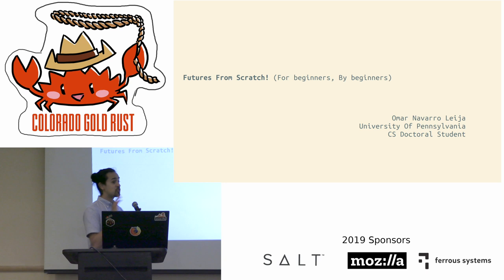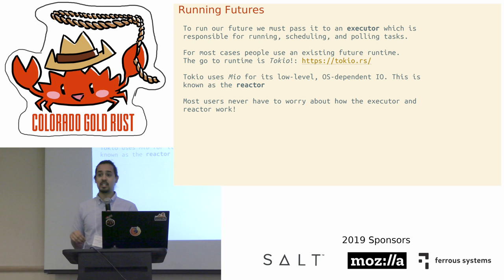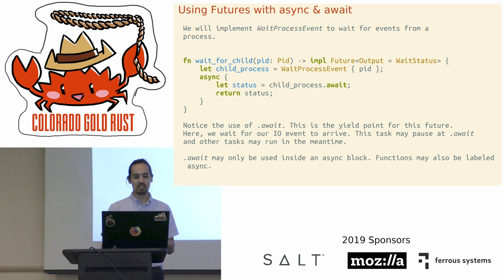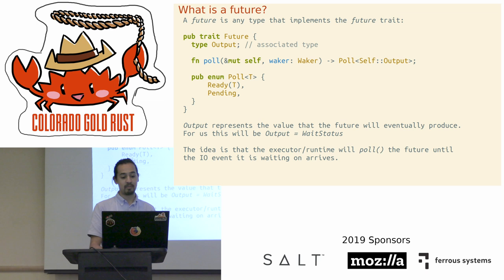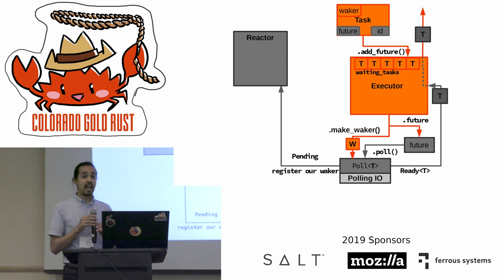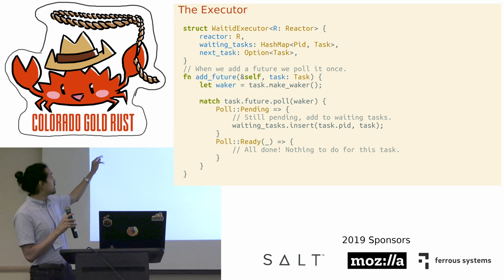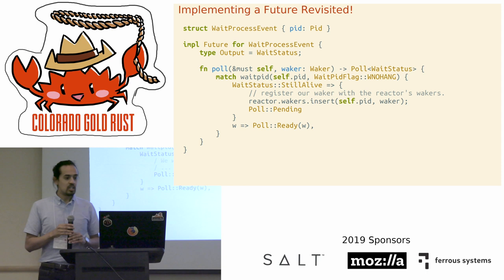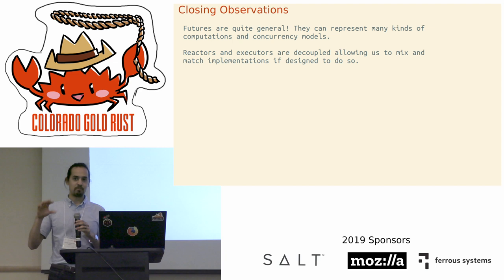Omar S. Navarro Leija - Futures From the Ground Up (For Beginners, by Beginners)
Rust Futures are a major new addition to the language, with many moving parts and layers of abstraction: the Future trait itself, Tokio, Mio, async, await, and more. In this talk, we cut through the layers by implementing our own future from the ground up. First, by implementing the Future trait for our own asynchronous IO computation, then by implementing a Future runtime (executor and reactor) to run it on. async/await syntax included!

Recorded at Colorado Gold Rust 2019 in Denver, Colorado.

Mozilla: Mozilla.com
SALT Lending: SaltLending.com
Ferrous Systems: Ferrous-Systems.com Rust-Experts.com